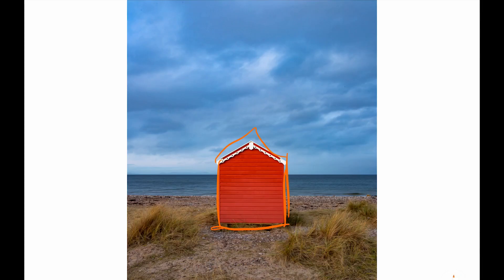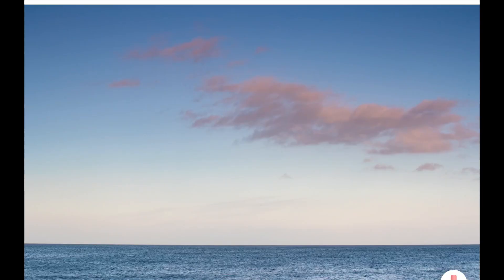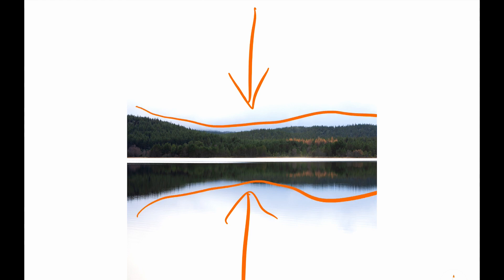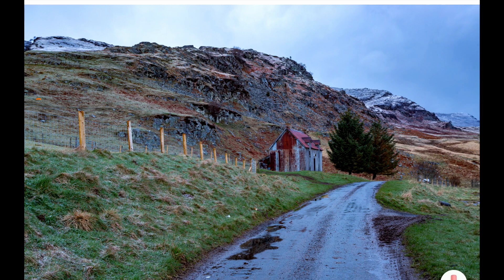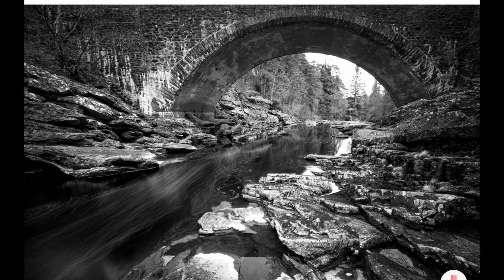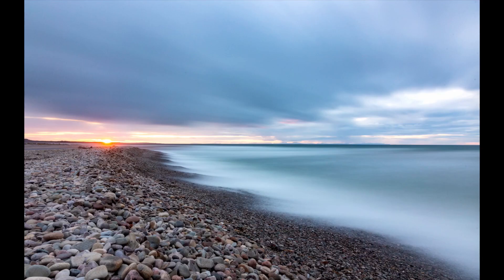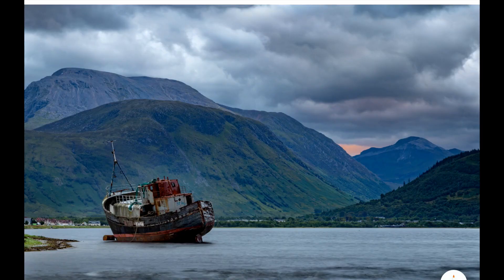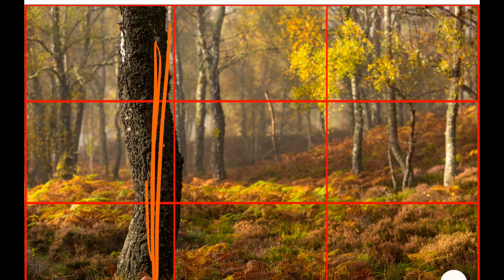5 Composition Tips for Landscape Photography In The Field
5 tips to improve your landscape photography that can be easily applied when you are in the field looking for images. I work through each tip with 5 example images. Composition can be the hardest part of landscape photography and I wanted to give you some actionable tips to try out when you are doing landscape photography.

LINKS

Vlogging
Main Vlog Camera
Rode Mic
Action Camera
Voice Recorder
Voice Over Microphone

Landscape Photography
My Camera
My Wide Angle Lens
My Middle Lens
My Tele Lens

When on location it can be difficult to find compositions for your landscape photography and when filming a vlog it can be hard to describe your composition ideas, so I decided to have an in depth look of 5 composition tips that I use when I’m in the field.

Each tip has 5 example images and I try to explain how I was using the given tip in the moment that I was pressing the shutter. By showing you example images, I hope that you will be able to learn these composition tips and use them when you are out on location!